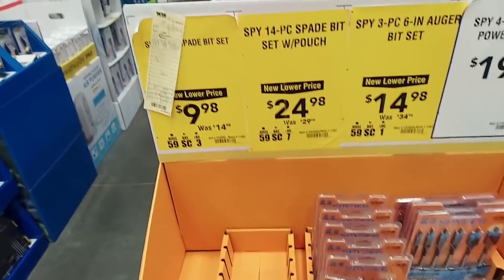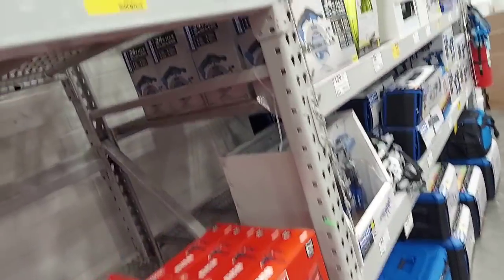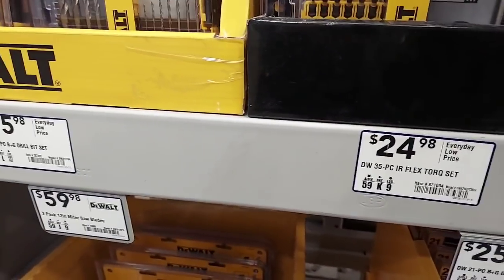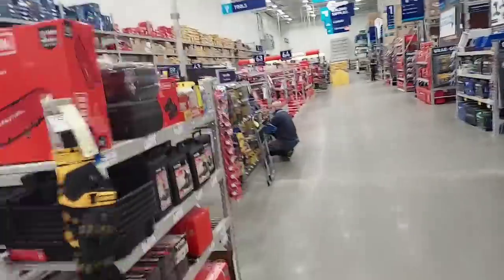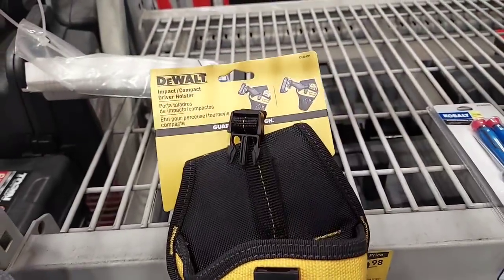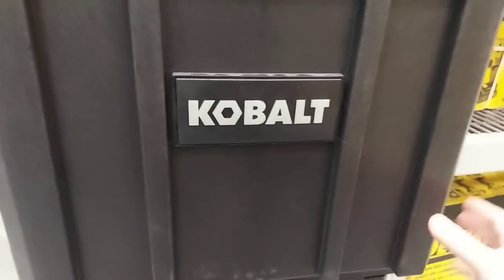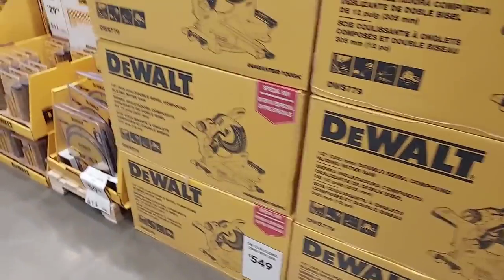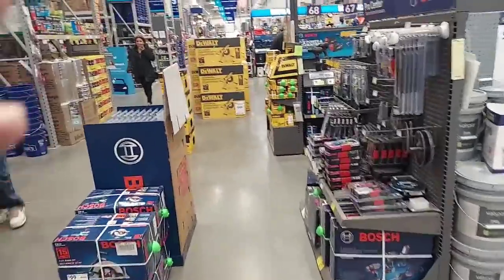Lowes ..Live & Loud .. Dewalt Kobalt and Craftsman Deals